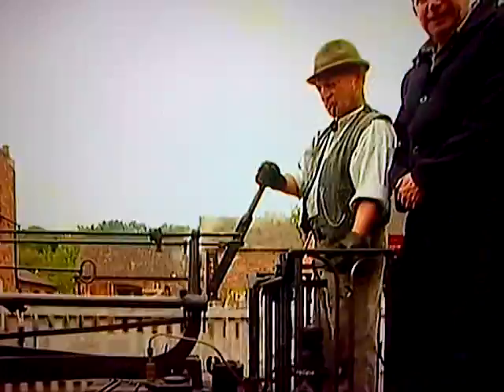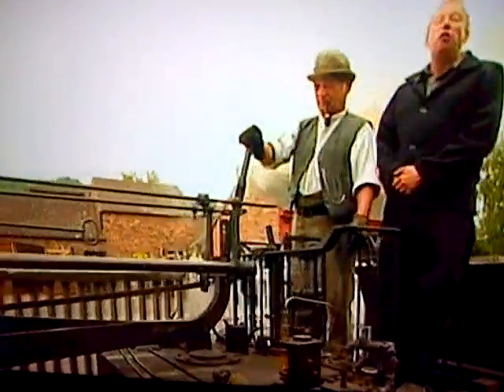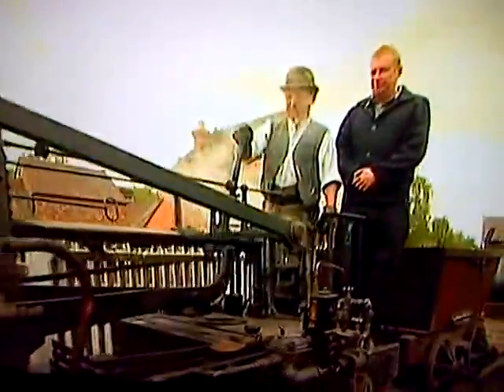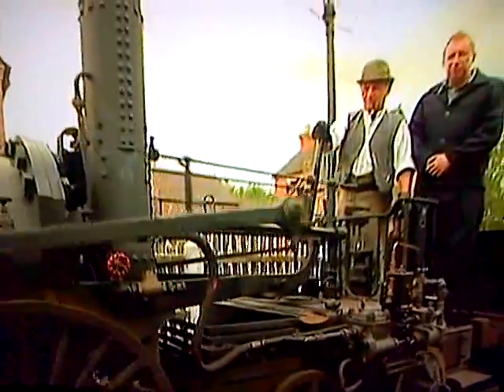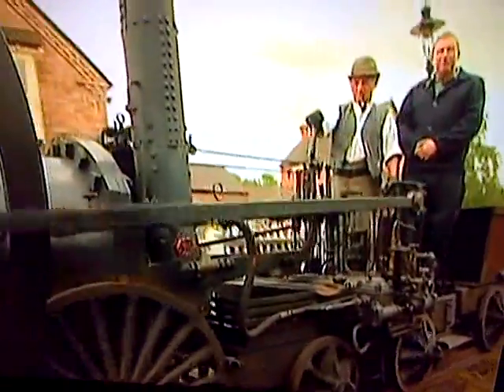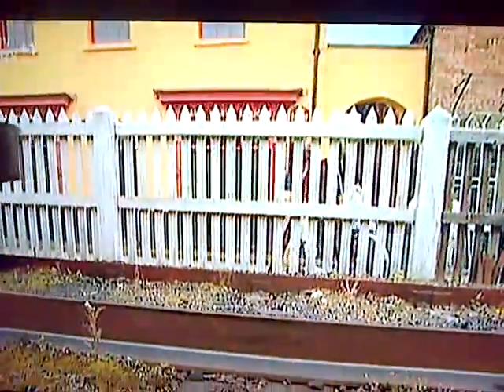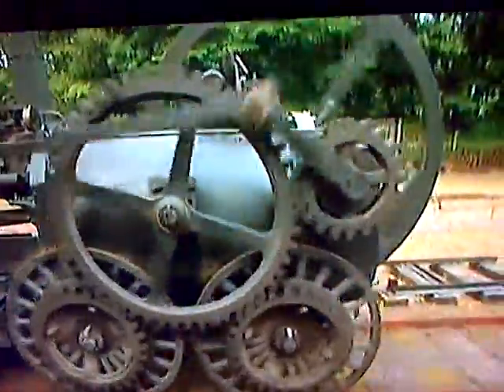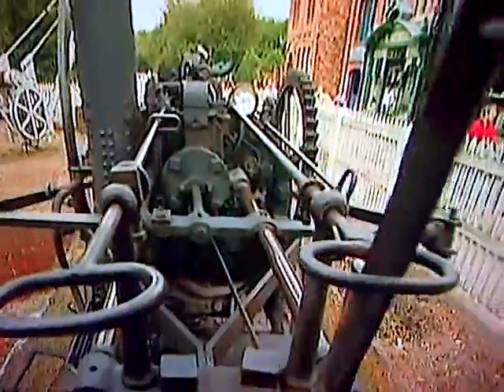Worlds first steam locomotive